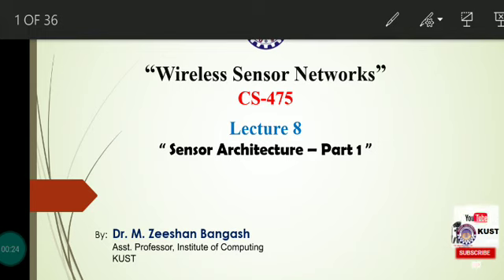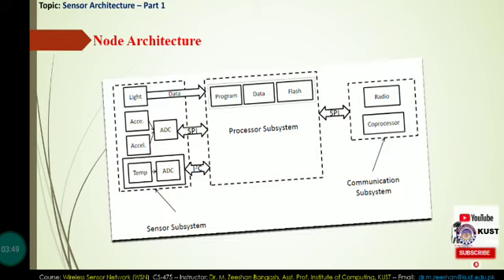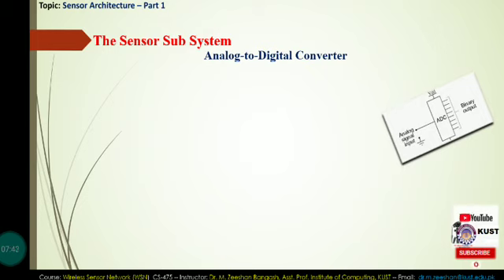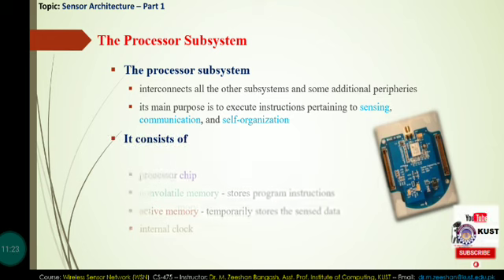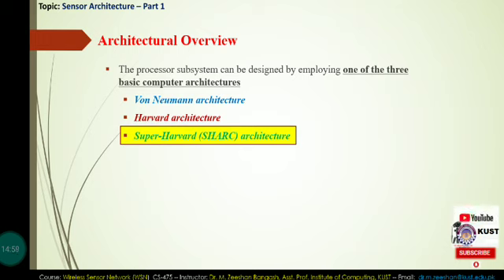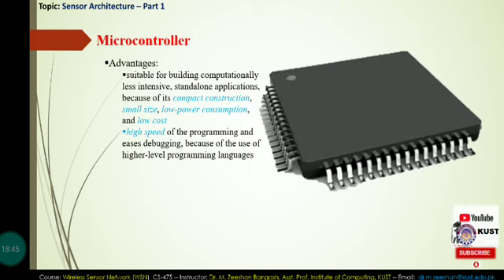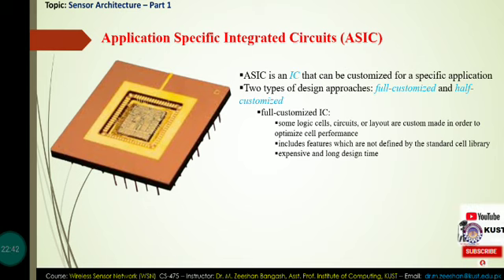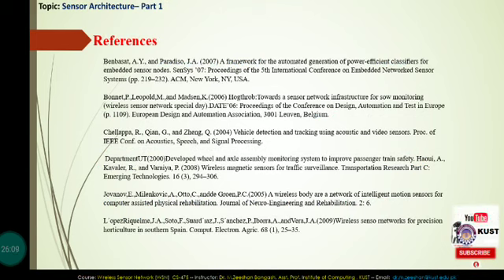FACULTY270-CS475-KUST20201-L8-V1-Sensor Architecture Part 1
Instructor: Dr.Zeeshan Bangash, Asst. Prof. IoC KUST
Course : Wireless Sensor Networks (WSNs)
Lecture no: 08,   Topic : Sensor Architecture Part 1